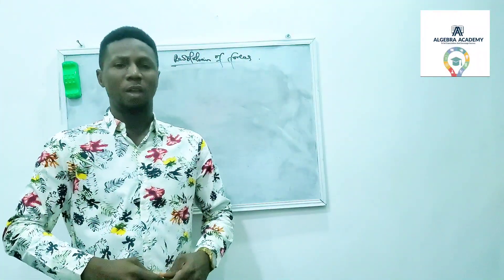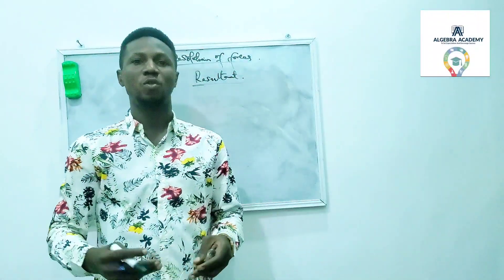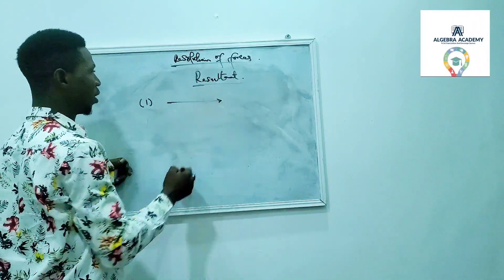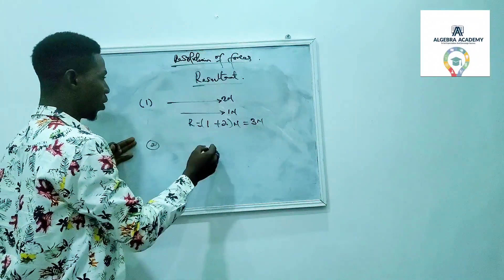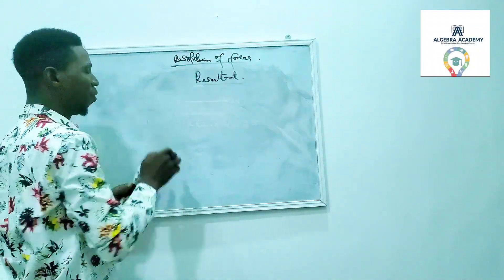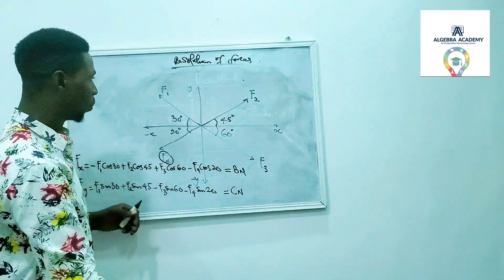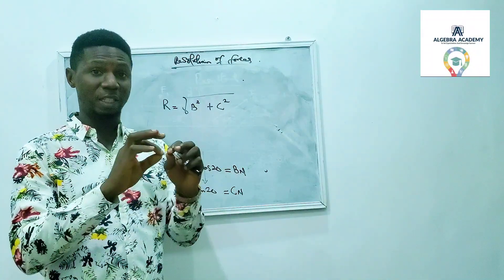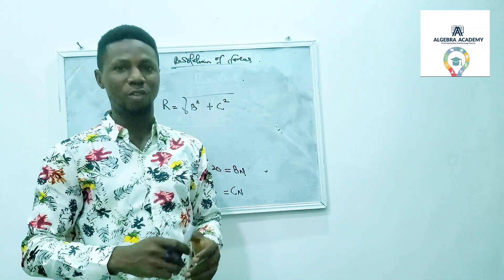The Hidden Secrets of PHY115: Unit Vector Edition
Resolution of Forces